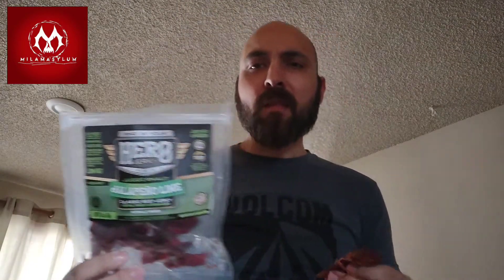Hero Jerky: Juggernaut: Jalapeno Lime Review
Meat strips